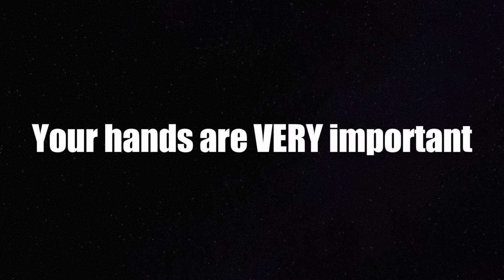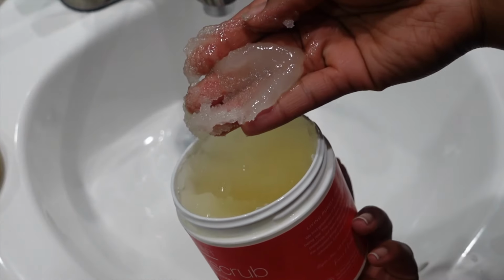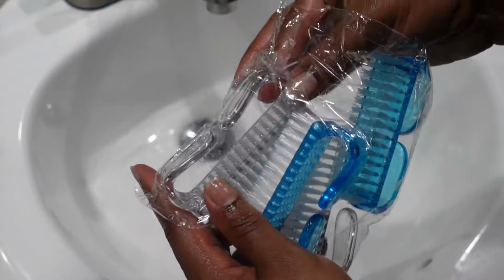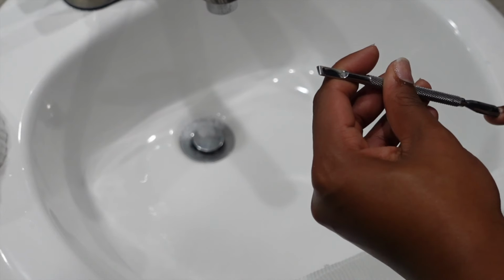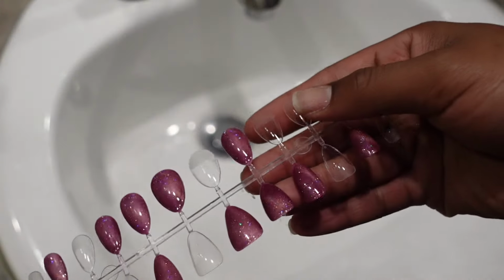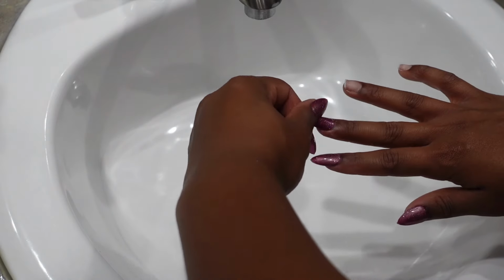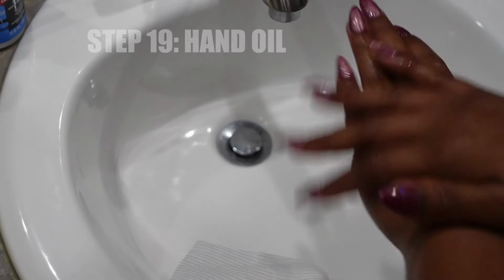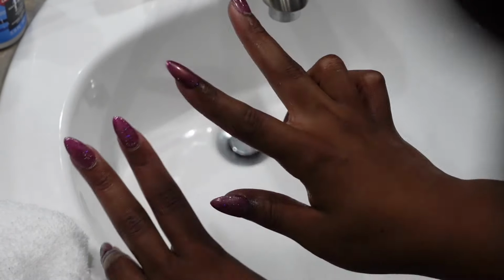how to achieve soft + pretty hands | hand self care routine | 20 step routine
In this video I am doing some pampering for my hands. A handcare routine to bring out the best in my nails and hands. I will be getting rid of dead skin, moisturizing, treating, and glueing on some false nails.
CHAPTERS
00:00 INTRO
00:19 step 1 - clip nails
00: 32 step 2 - wash hands
00:50 step 3 - exfoliate + rinse
01:27 step 4 - shave hairs
02:05 step 5 wash hands w nail brush
02:44 step 6- cuticle remover
03:18 step 7 - nail drill to polish side walls and cuticles
03:40 step 8 - file natural nails
03 :56 step 9 - buff nails to roughen surface
04:09 step 10 - acetone to clean dust off nails
04:24 step 11 - align / size press on nails
04:40 step 12 - nail dehydrator to get rid of remaining oils/moisture
04:50 step 13 - nail glue and applying nails
05:31 step 14 - file fake nails until smooth
05:41 step 15 - use acetone to remove overflown nail glue or glue on skin (my press on nails were painted with gel polish, so be careful if unsure. Don't rub too long as gel will start breaking down)
05:56 step 16 - wipe any stickiness from gel polish off with rubbing alcohol. Do this right after painting as well.
06:11 step 17 (start of moisturizing) - lotion
06:18 step 18 - aquaphor
06:29 step 19 - hand oil to lock moisture in
06:38 step 20 - cuticle oil with applicator to get close to & saturate nail line (last oil/moisture step)
07:16 final product of nails / hands
07:20 BONUS step 21 - powder palms so you can use your hands right after lol
07:28 - ending, w hydrating drink

ABOUT ME:
Name: Erin 🌸
Age : 23 💜💜
Race / Ethnicity: Black American 💛💛
Sign: Libra ♎️♎️